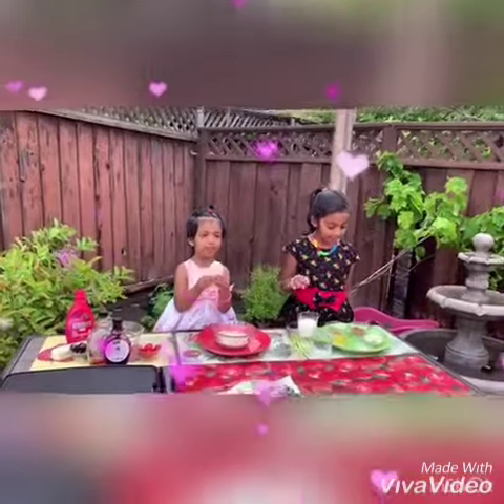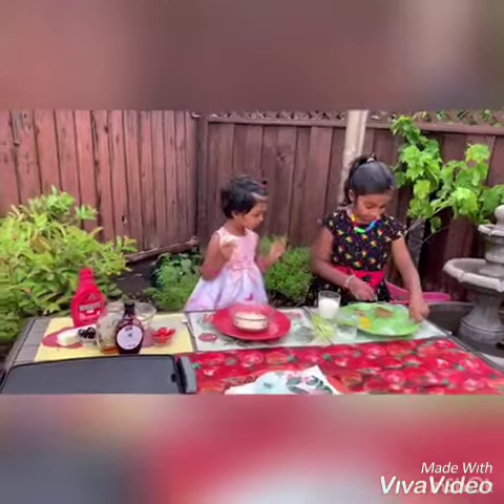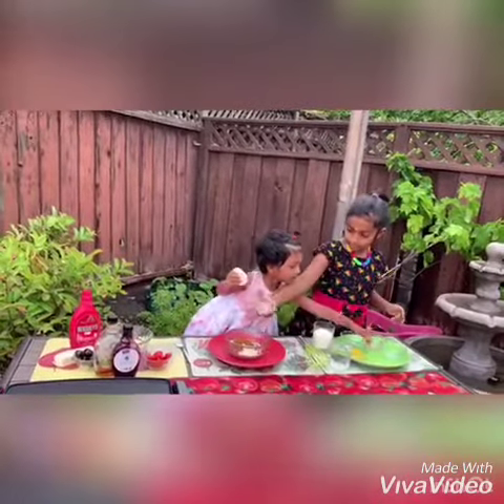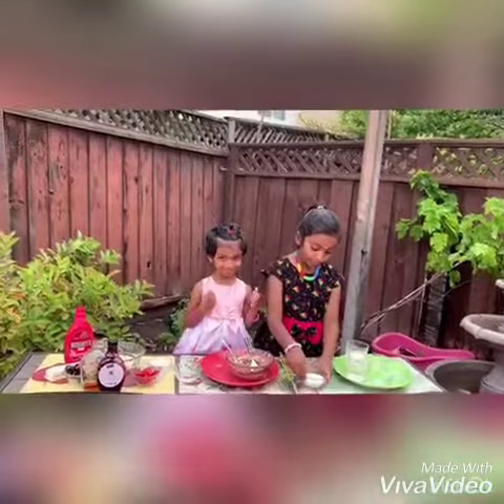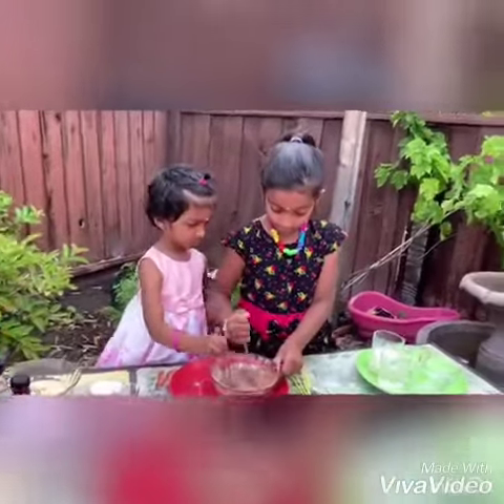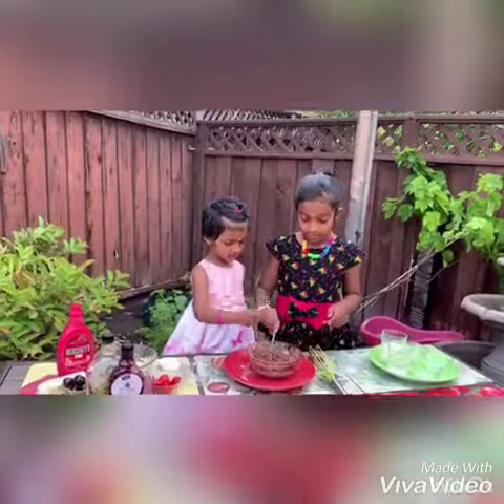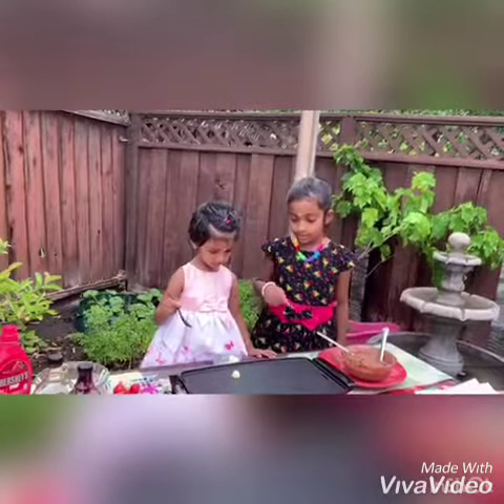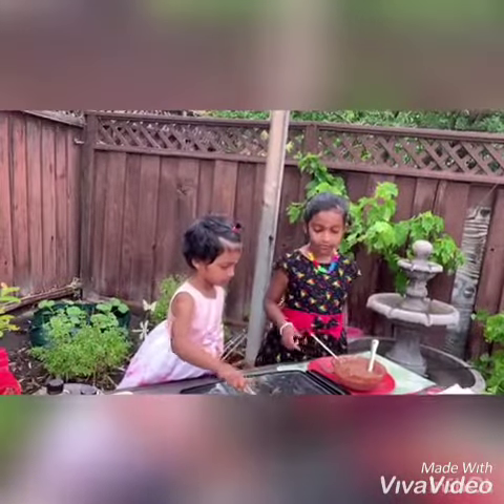Ragi Choco Pancake - Kids healthy recipe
It is a healthy recipe for kids. Also kids can prepare by themselves with the parents help as these kids do.

Video courtesy: Vaishu's sisters.

Vaishu's sisters prepared these delicious recipes and shared it to us.